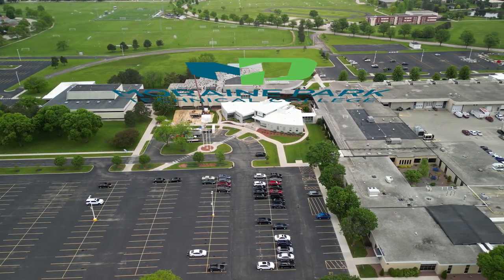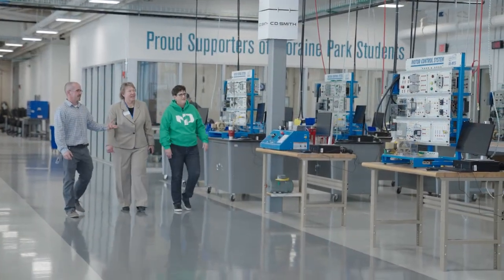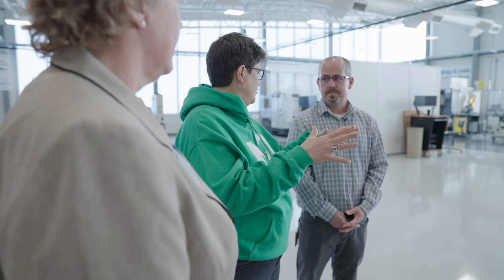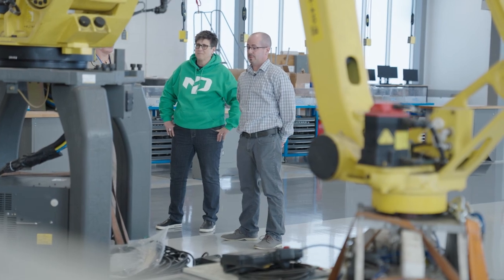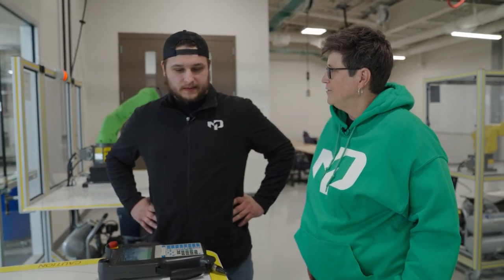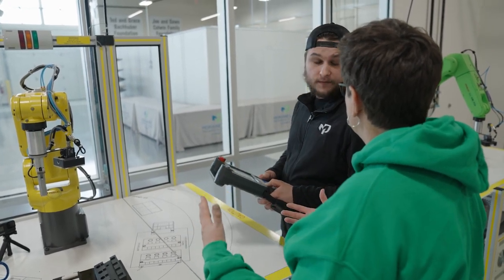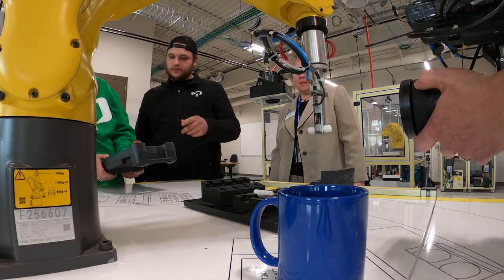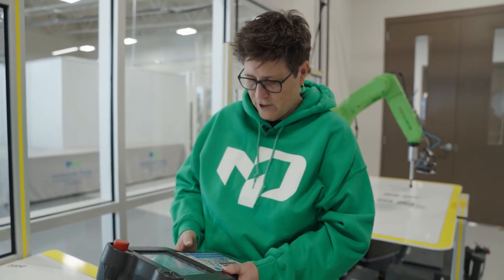Tour of Excellence - Moraine Park Technical College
WTCS President Dr. Morna Foy visited all 16 Wisconsin technical colleges to showcase the great things happening at each college in the system.  The tour of Moraine Park featured the AIR Center (Automation, Innovation, and Robotics) and a one-on-one conversation with an Electromechanical Technology student.